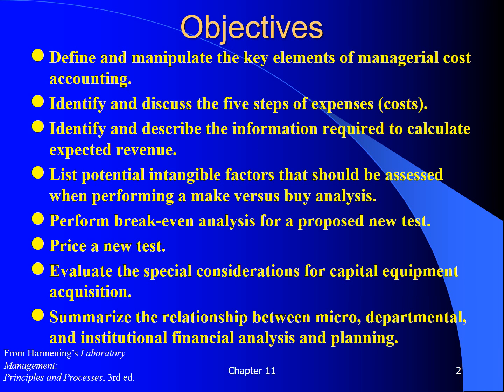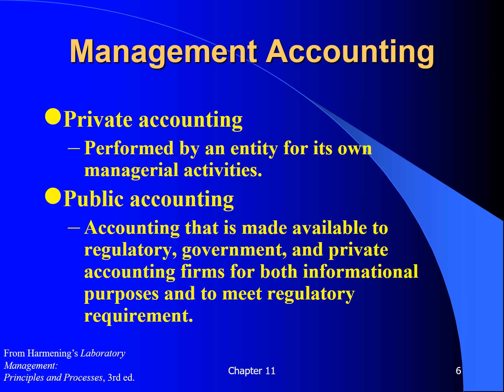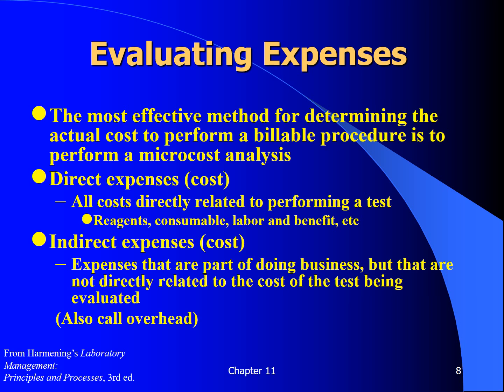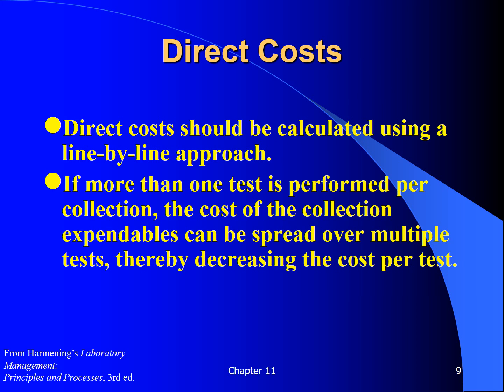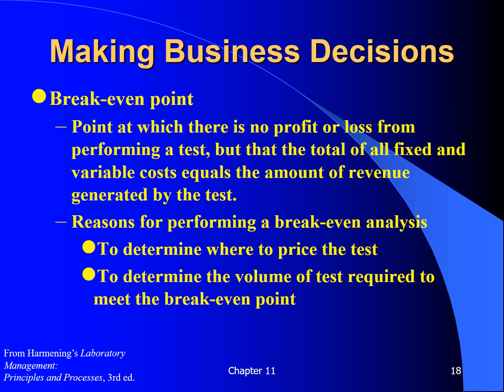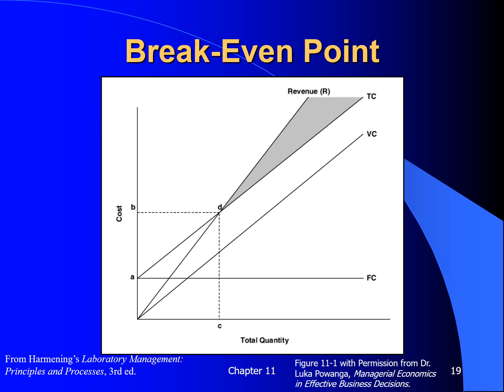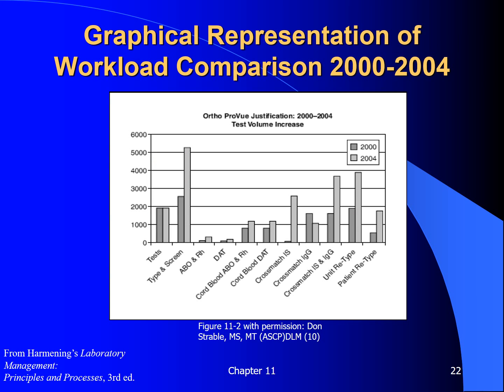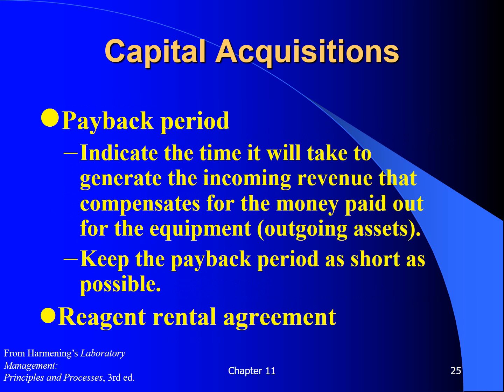MLSK 4860 Week 9: CH 11 Cost Benefit Analysis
Healthcare is a huge business (expenditures surpassed $2.3 trillion in 2008, was expected to have reached $2.5 trillion in 2009 and is projected to reach $4.5 trillion and comprise 19.3 percent of GDP by 2019) in the United States that is composed of a complex system of providers and payers. The providers perform healthcare services and attempt to maximize the reimbursement received. The payers, conversely, pay out only what they deem necessary.